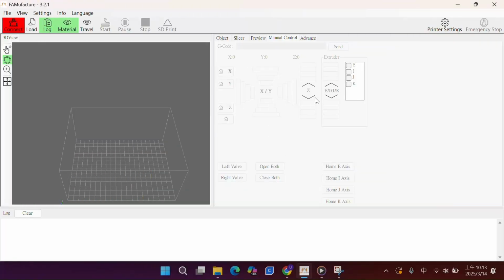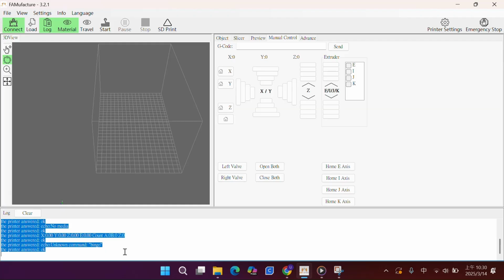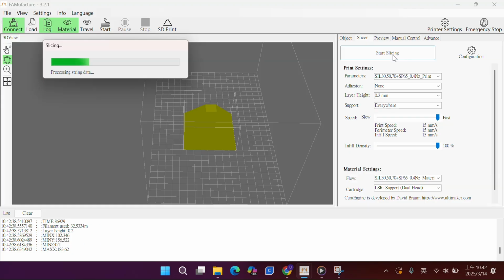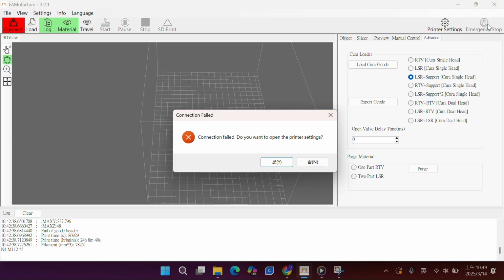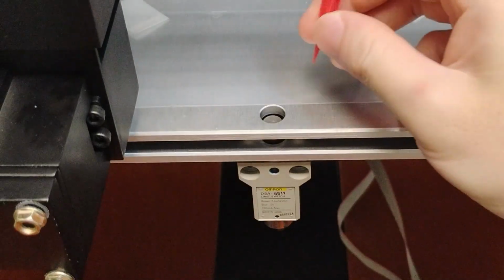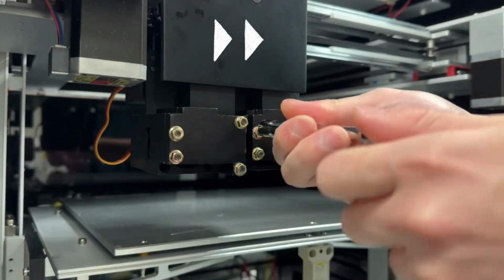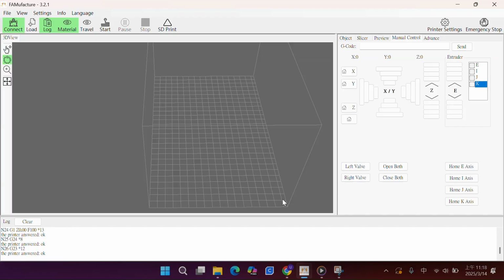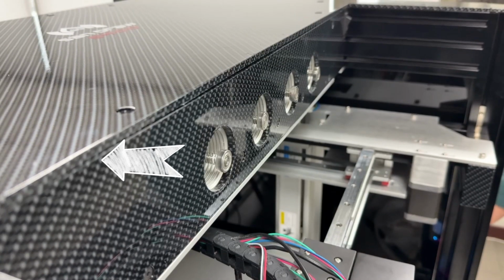【San Draw】S400 Silicone 3D Printer Instruction #3 Device Connection and Basic Settings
Based on the design of S180 and S300, S400’s 4 axes can print with two sets of two-part silicone or use water-soluble support material.
S400 is the world's first large-size silicone 3D printer featuring a motorized screw feeding system combined with a ball screw linear module motion system.